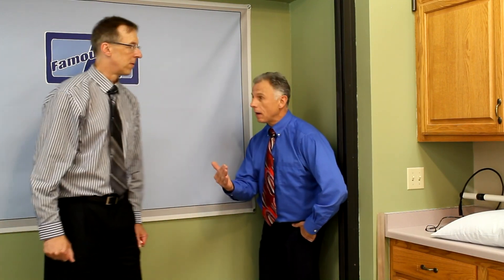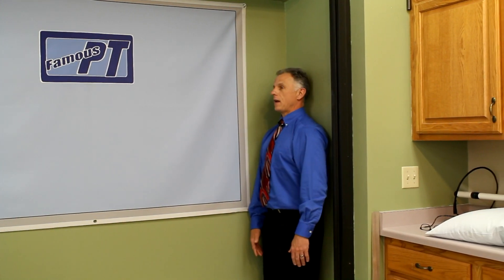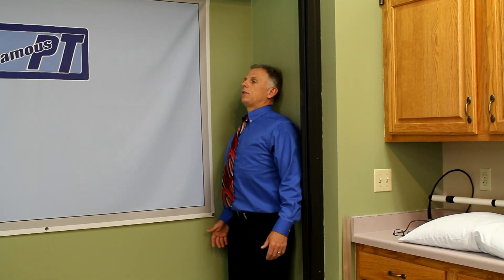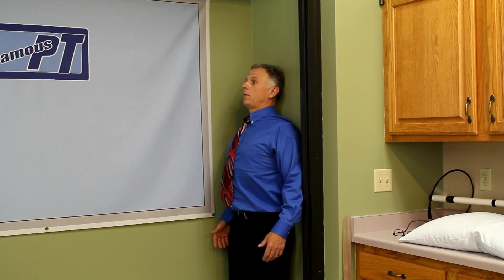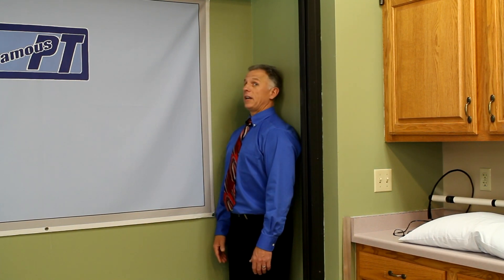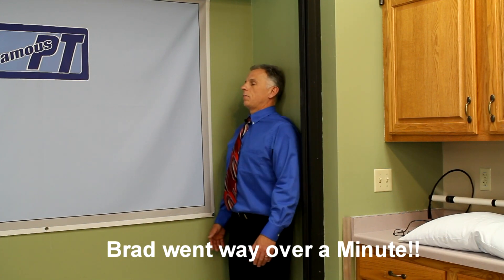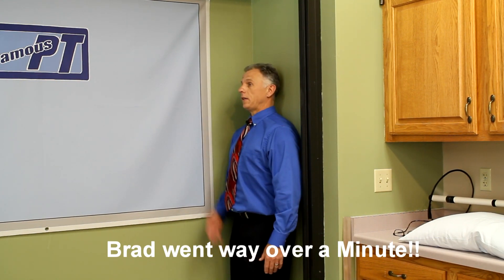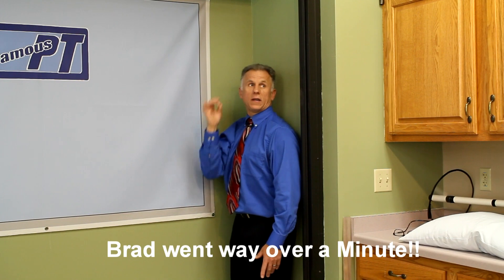One Minute Posture Test & Exercise for Adults & Growing Children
Famous Physical Therapists Brad Heineck & Bob Schrupp demonstrate an easy test to determine how your posture is doing. In addition an few exercises are included.